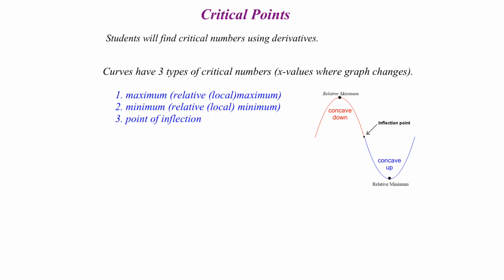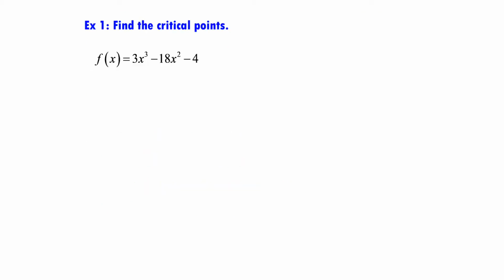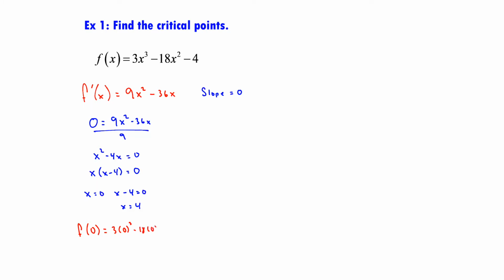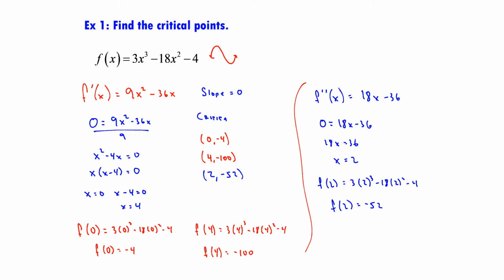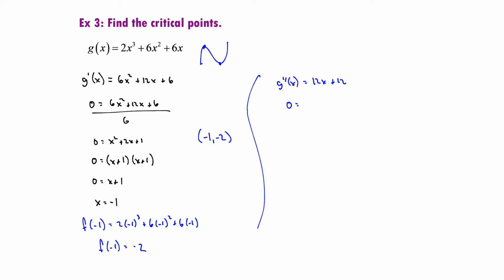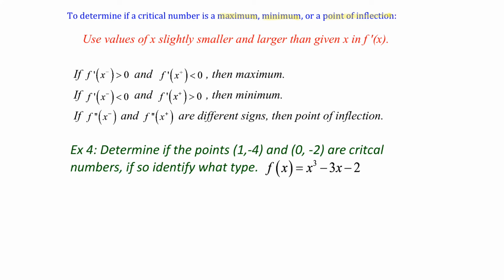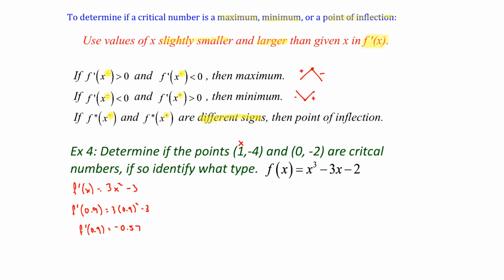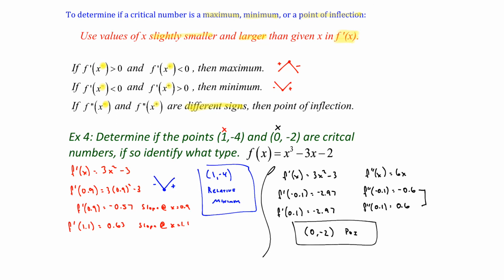11.3 Critical Points